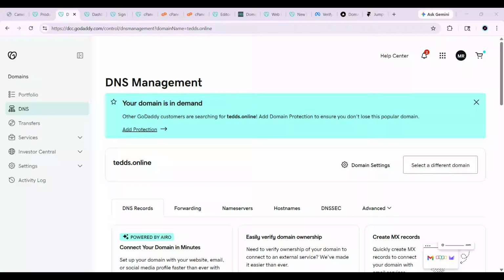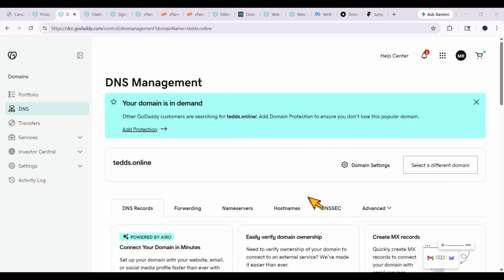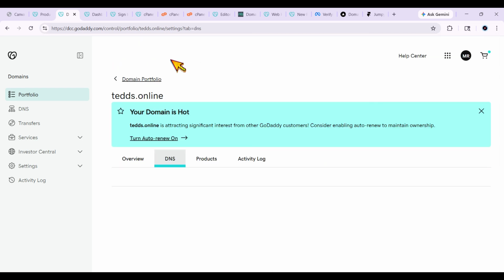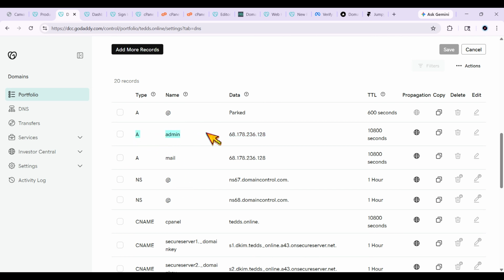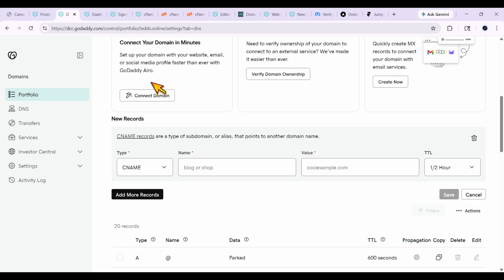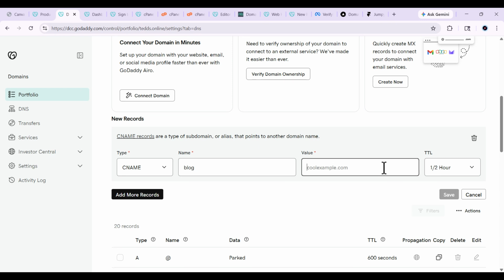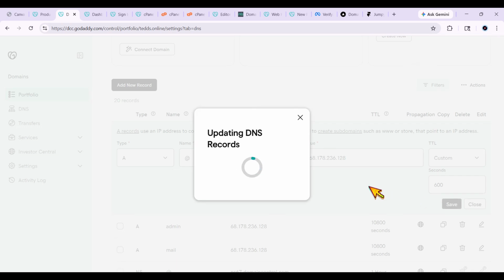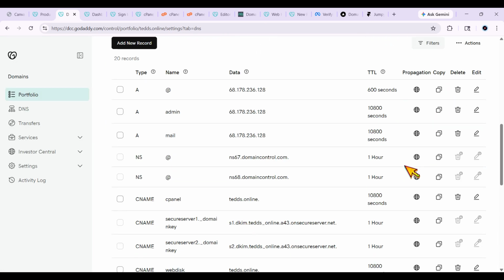How To Add DNS Records In GoDaddy For Sub-Domain (Easy Guide)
Learn how to add DNS records in GoDaddy for a sub-domain with this simple step-by-step tutorial. We’ll cover A records, CNAME records, DNS values, TTL, and what to expect while changes propagate.

🕚Timestamps:
0:00 Intro and what you’ll learn
0:15 Sign in to GoDaddy Domain Portfolio
0:33 Open the root domain and DNS tab
0:49 Click Add New Record
1:03 Choose A Record or CNAME
1:22 Enter the sub-domain name correctly
1:42 Add the destination in Value / Points To
1:58 Leave TTL as default and save
2:12 DNS propagation timing explained
2:27 Final check and wrap-up

✍️What You'll Learn In This Video:
• How To Access GoDaddy DNS Settings For A Domain
• How To Add A New DNS Record In GoDaddy
• How To Choose Between A Record And CNAME
• How To Point A Sub-Domain To An IP Address
• How To Point A Sub-Domain To Another URL Or Platform
• How To Enter The Host Name Correctly For Sub-Domains
• How To Set TTL And Save DNS Changes
• How Long GoDaddy DNS Propagation Usually Takes

💡Pro Tips:
• Use only the sub-domain prefix in the Name field, not the full domain.
• Double-check whether your provider needs an A record or a CNAME.
• Keep TTL on default unless your hosting provider says otherwise.
• If changes do not show right away, wait for DNS propagation.
• Always copy and paste the destination exactly to avoid errors.